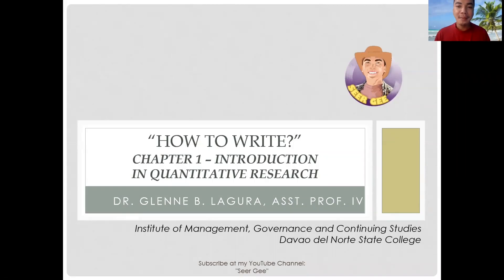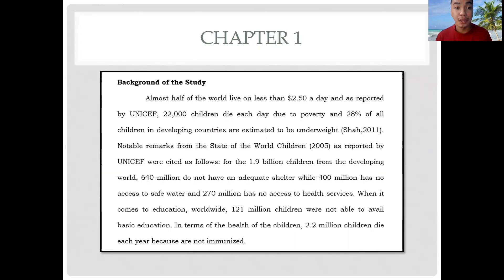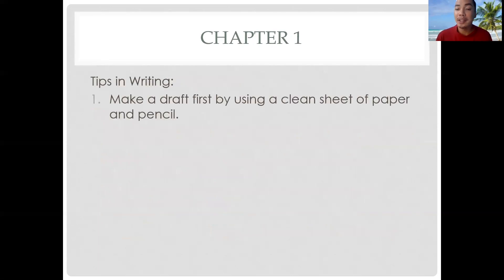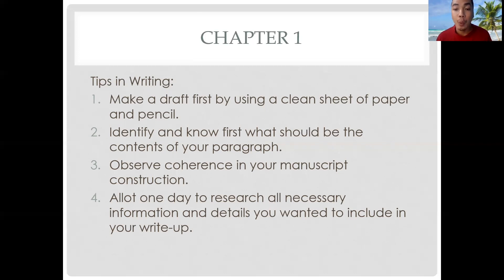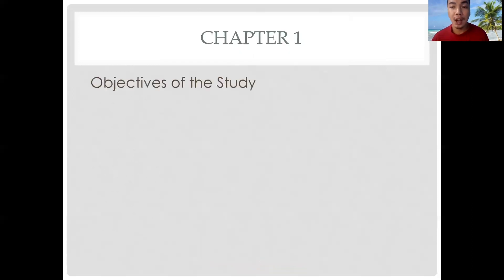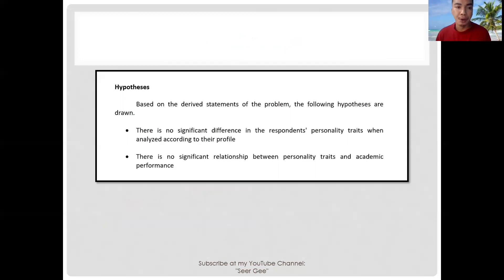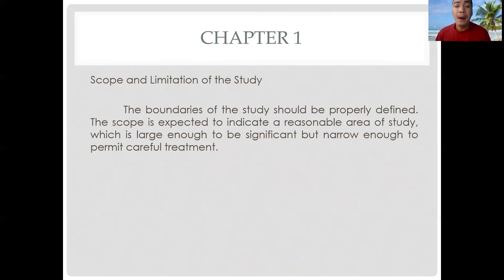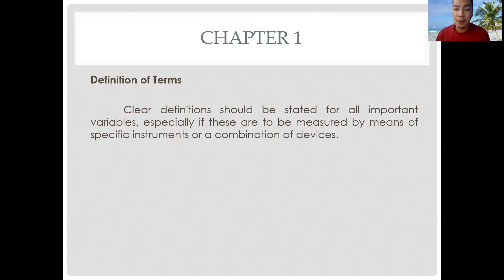How to write your Chapter 1 - Introduction? | Quantitative Design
In this tutorial video, I discussed that basic contents your Chapter 1 - Introduction must have in case you are pursuing a Quantitative design in your research.